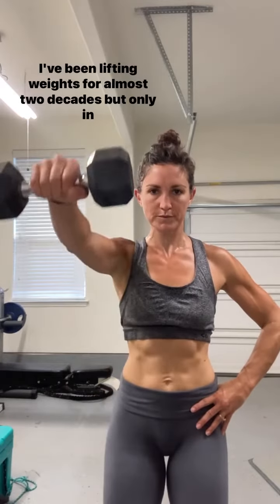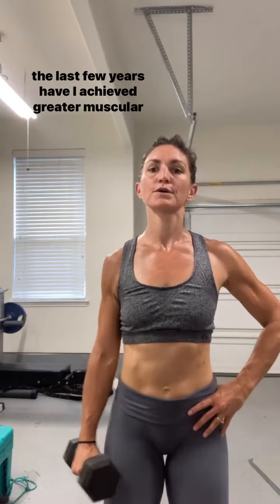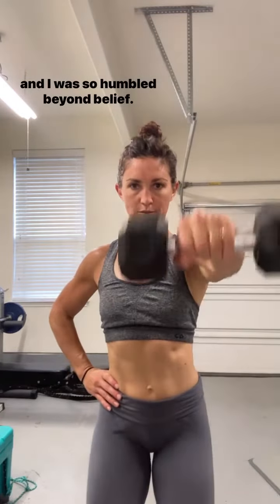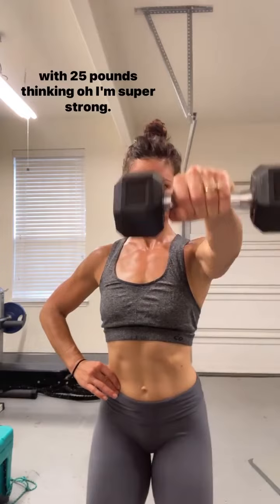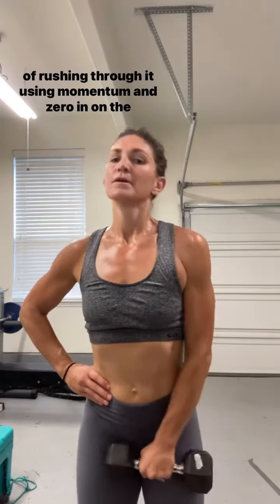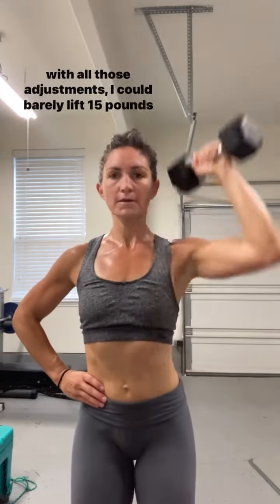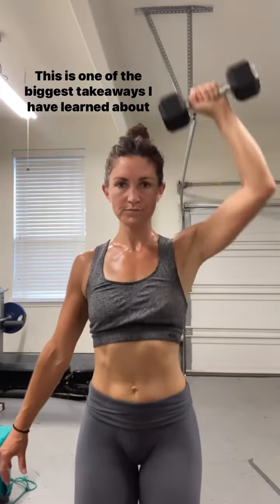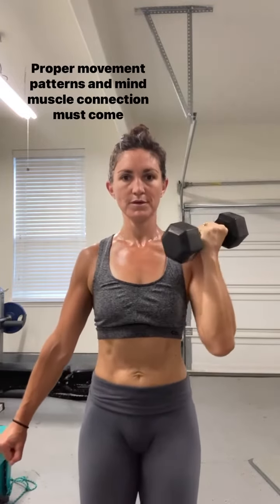The Green Door Life - Training with INTENTION is key 🔑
👉Click the EMAIL subscription link in our bio to get notified of our upcoming at-home strength training workshop!

This is not only for beginners but also intermediate / advanced lifters who need to dial in their form 💪

Remember, rushing through your lifts is NOT going to develop the muscle you want and need.

Training with INTENTION is key 🔑

Just like we do with everything else around here at The Green Door Life… we do it with full awareness and intention 💚

•Client results:
Get lean, strong, and energized without restricting food, wasting time on fad diets, or exercising excessively! Through nutrition science, educational courses, 1:1 coaching, community support, and strength training, HIIT, metabolic conditioning and meditation classes (live and on demand), The Green Door Life will help you reach your long-term health and wellness goals sustainably with results to last a lifetime.
WE LOVE OUR COMMUNITY!
Shannon Morse & Lisa Kirby | Creators of Awaken Your Nutrition & Co-Founders of The Green Door Life